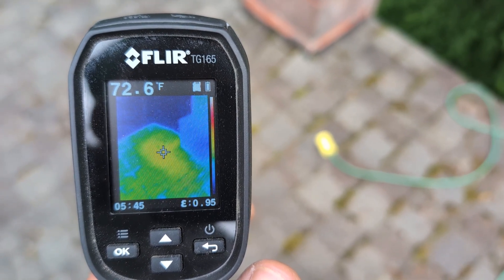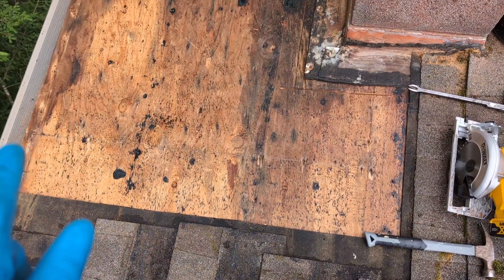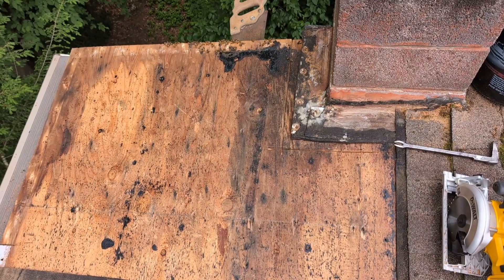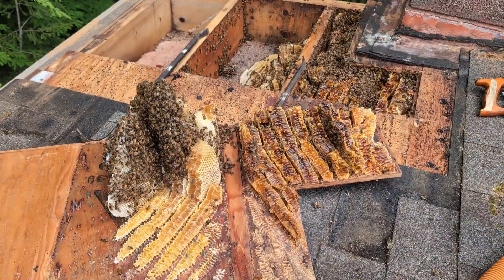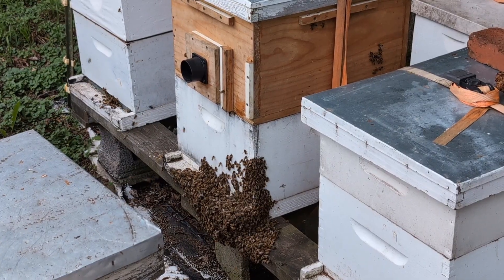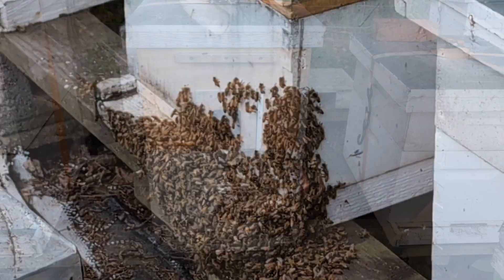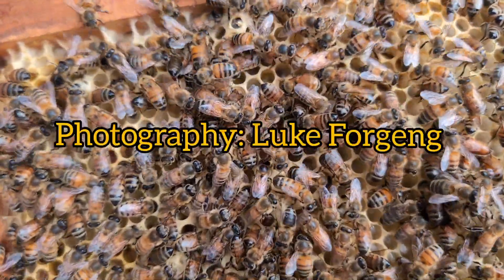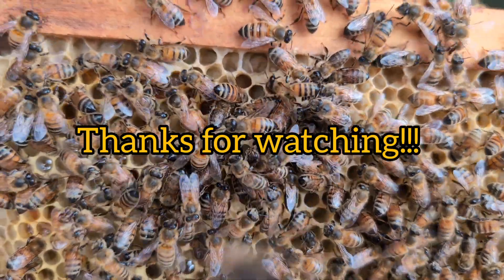Dangerous Bee cutout... ON A ROOF!!!!!!